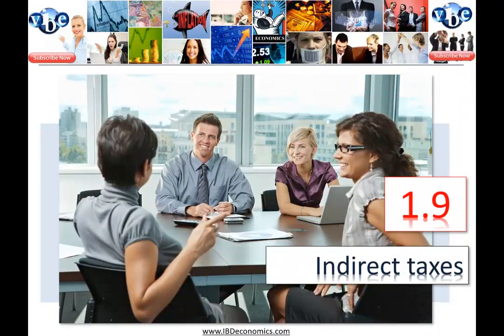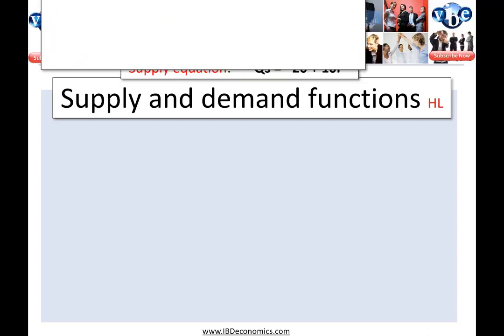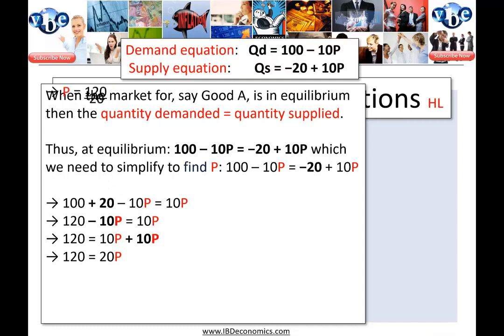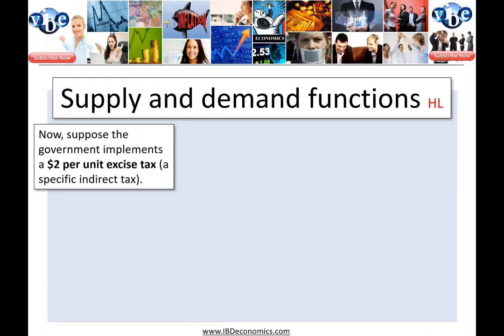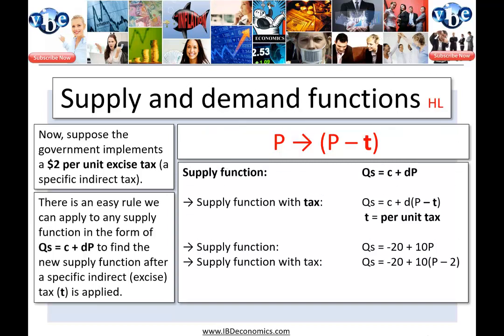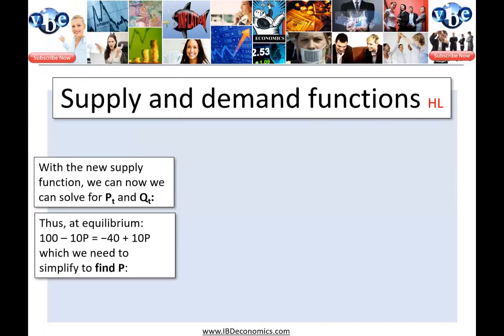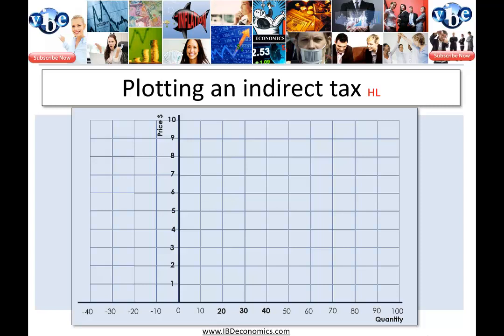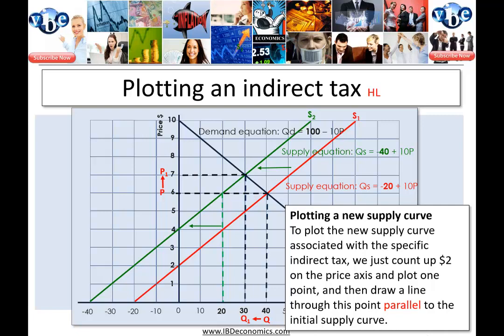IB Economics - Indirect Taxes HL